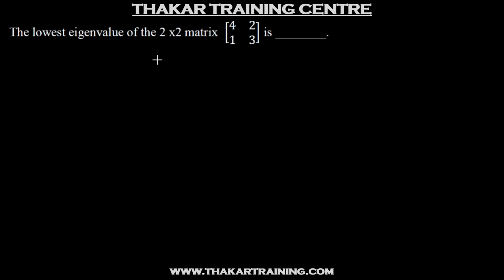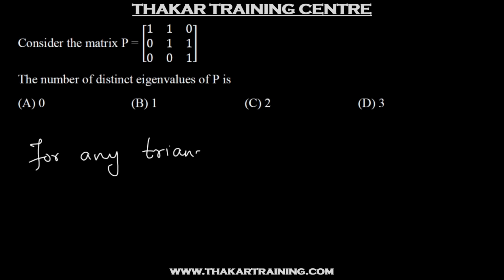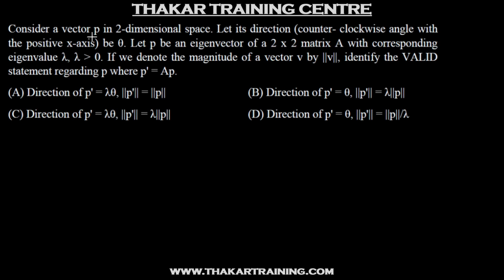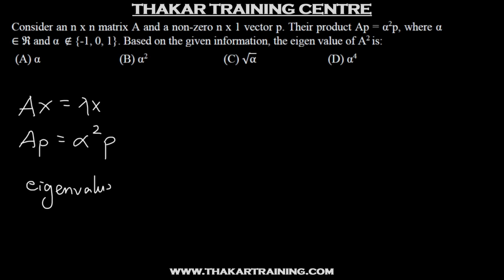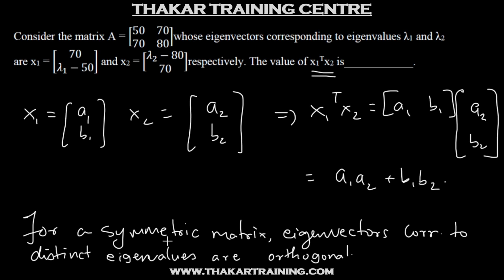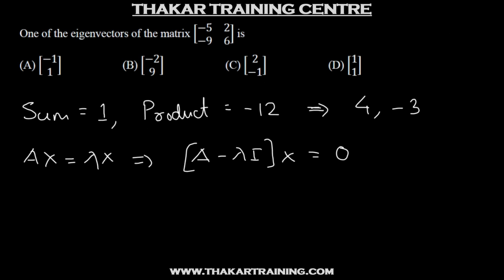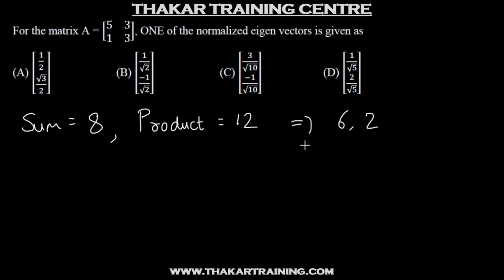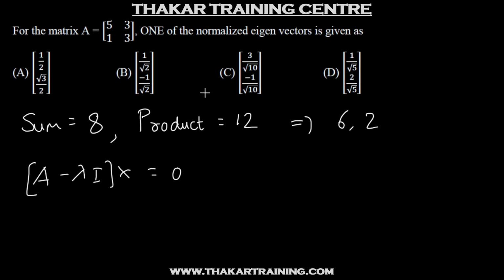Eigen Values & Eigen Vectors (( Best Tricks )) Methods to solve GATE questions | GATE Maths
Eigen Values & Eigen Vectors (( Best Tricks )) Methods to solve GATE questions
Eigenvalues and Eigenvectors of the matrix is one of the frequently asked topics from Linear Algebra in GATE Mechanical Engineering, making it one of the important topics for GATE exam. This video covers a few previous year questions on eigenvalues and eigenvectors asked in GATE Mechanical Engineering, including GATE 2021 solutions. These questions will be useful in quick revision and practice of the topic and help students preparing for GATE Mechanical Engineering. Students will learn some new tips, tricks and shortcuts for eigenvalues and eigenvectors questions in GATE and overall understand required problem solving approach for GATE exam. This video will be helpful to students in their GATE preparation.

Subscribe to our channel so that you don not miss out on more videos on eigenvalues and eigenvectors and engineering mathematics for GATE and other videos on GATE Mechanical Engineering Preparation!

Watch other videos on Engineering Mathematics for GATE

Timestamps

0:00 Introduction
0:14 GATE ME 2015 Question on Linear Algebra, properties of eigenvalues (sum and product of eigenvalues)
01:40 GATE ME 2016 Question on Linear Algebra, properties of eigenvalues (product of eigenvalues)
02:43 GATE ME 2017 Question on Linear Algebra, properties of eigenvalues (product of eigenvalues)
03:37 GATE ME 2019 Question on Linear Algebra, eigenvalues of a triangular matrix
04:55 GATE ME 2019 Question on Linear Algebra, definition of eigenvalues and eigenvectors
07:07 GATE ME 2021 Question on Linear Algebra, definition of eigenvalues and eigenvectors
09:58 GATE ME 2021 Question on Linear Algebra, definition of eigenvalues and eigenvectors and properties of eigenvalues
11:50 GATE ME 2017 Question on Linear Algebra, properties of eigenvectors (eigenvectors of a symmetric matrix)
14:44 GATE ME 2014 Question on Linear Algebra, finding eigenvectors of a matrix
20:24 GATE ME 2012 Question on Linear Algebra, finding eigenvectors of a matrix